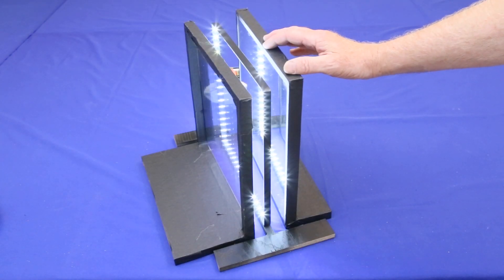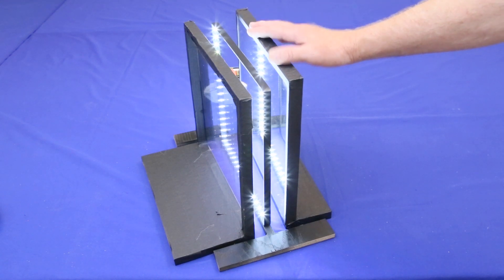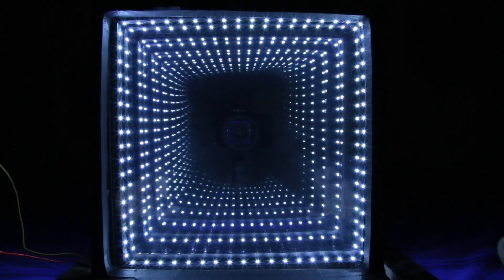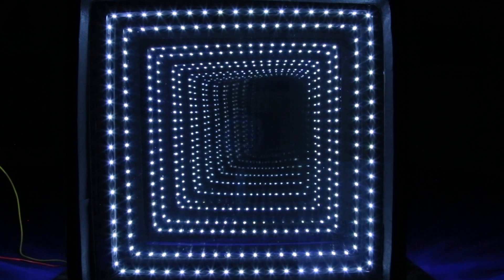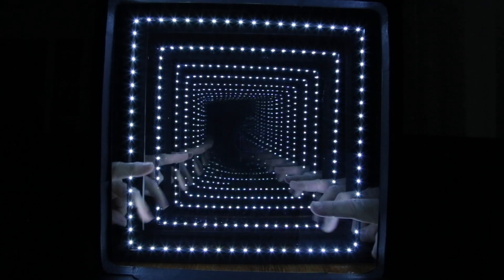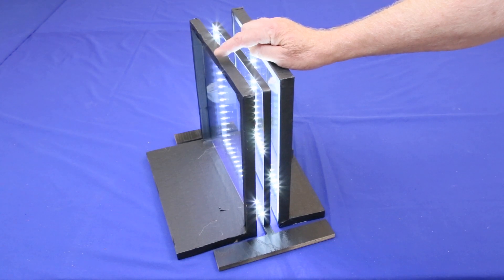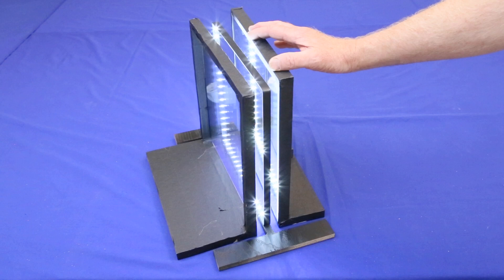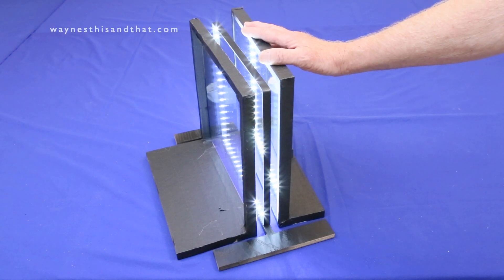Infinity Mirrors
How changing the spacing between the mirrors of an infinity mirror affects the image